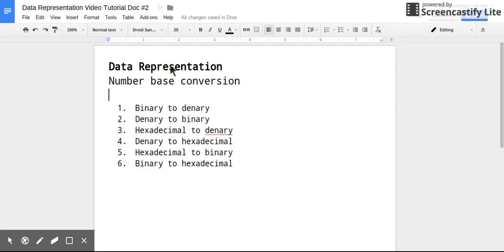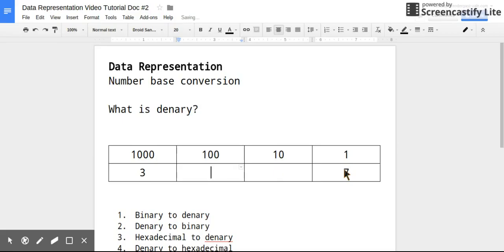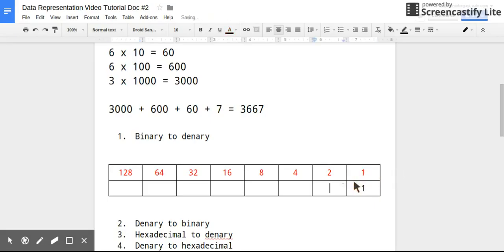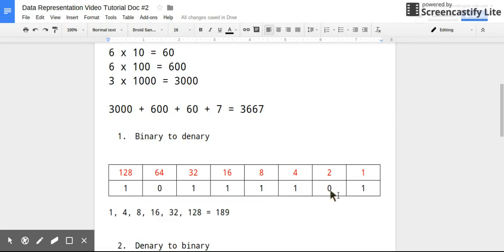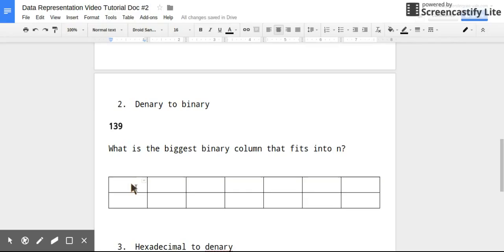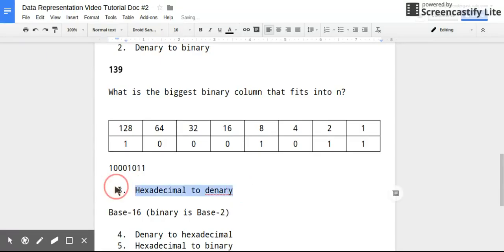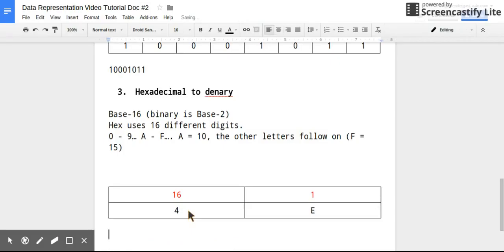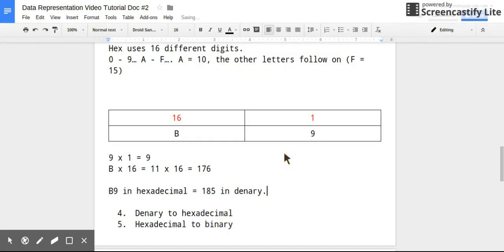COMP2 #13 3.1.10 d) g) converting between number bases PART A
A video tutorial aiming to clarify content on the following AQA GCSE Computer Science COMP2 spec criteria:

"understand how binary can be used to represent
positive whole numbers (up to 255)"
"understand why hexadecimal number
representation is often used and know how to
convert between binary, denary and hexadecimal."

Going through examples of converting between the different number bases.

Quiz tbc.